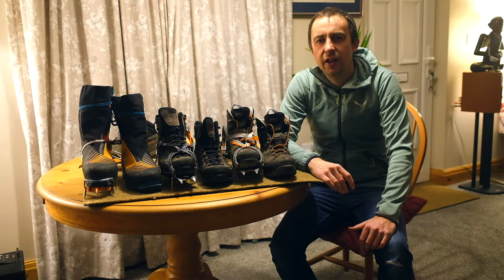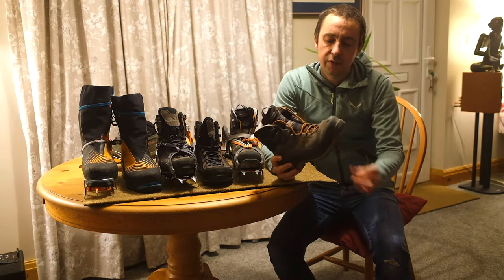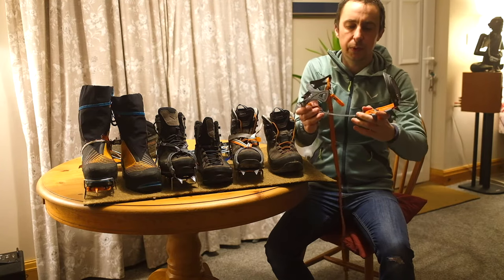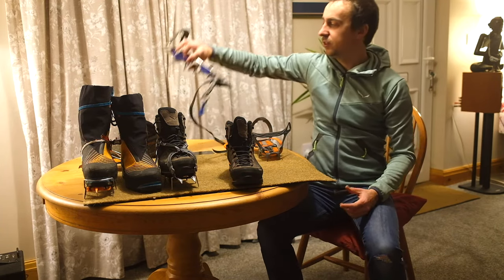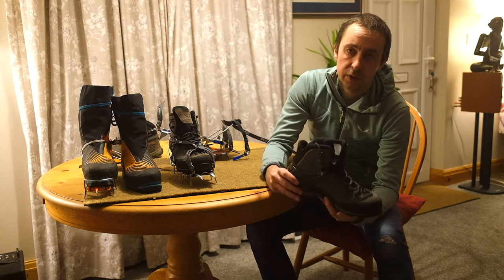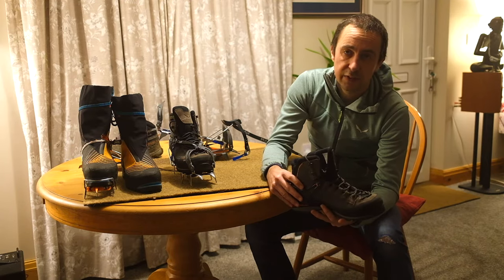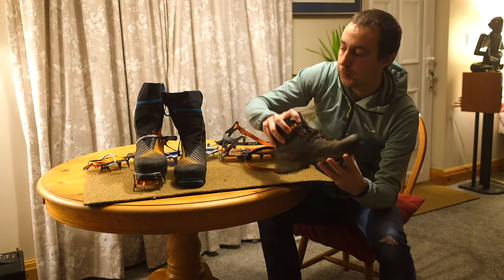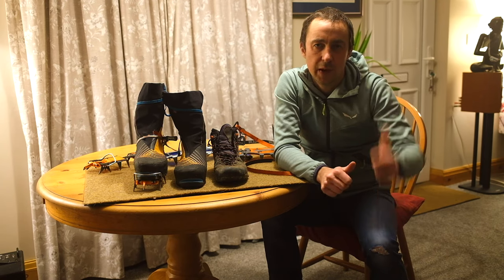Mountaineering boot ratings explained (what does B0 to B3 actually mean?)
We explain what the B0 to B3 mountaineering boot rating system means, what terrain each type of boot is most suited for and what type of crampon you should go for.

What about the rest of the kit we use on the hill? Well, for a round up of what goes in our winter rucksack, go

Want even more? Come and join us in the real world and get out on the snow and ice. Courses run all season and more info can be found